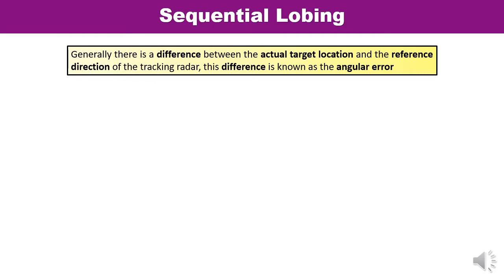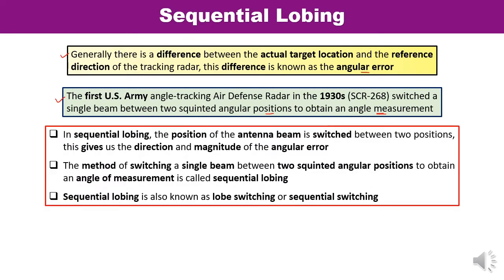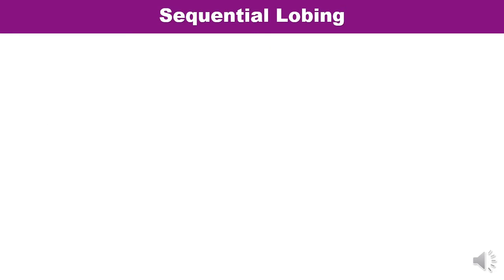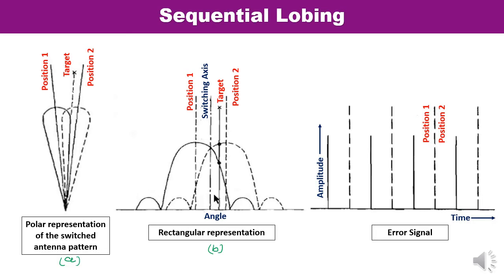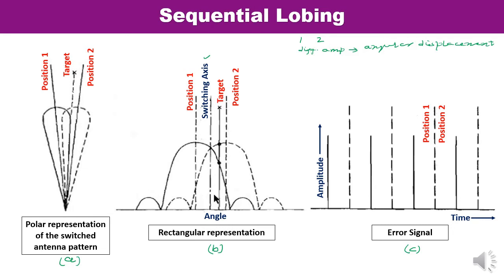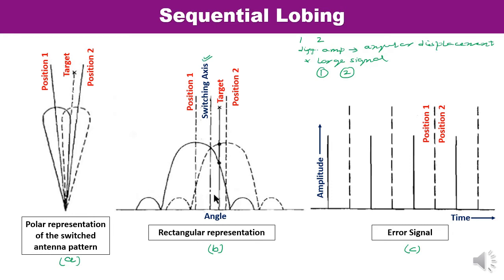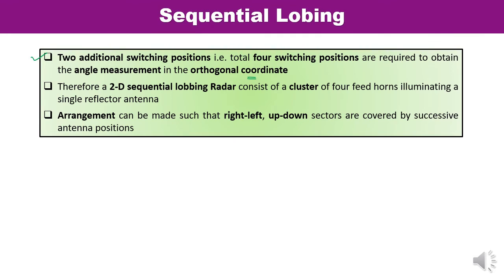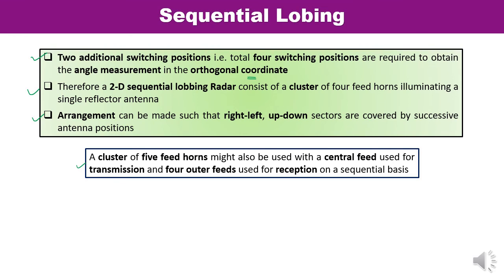Radar Systems - Sequential Lobing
This video lecture is about the Sequential Lobing. Sequential lobing is also known as lobe switching or sequential switching. Polar representation of the switched antenna pattern, Rectangular representation and Error Signal
have been discussed in detail.